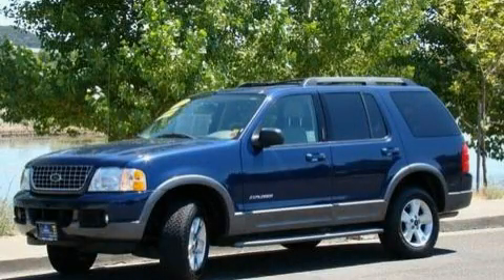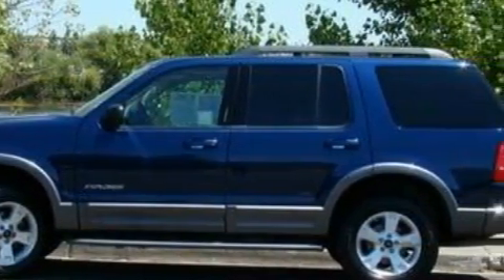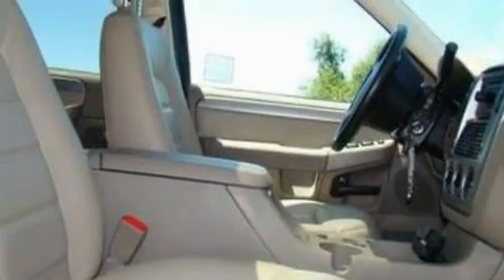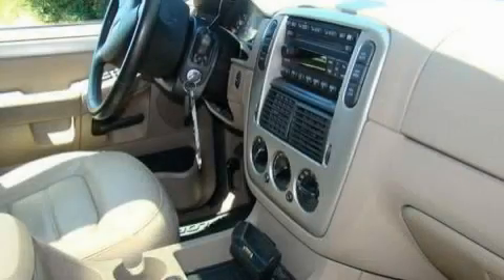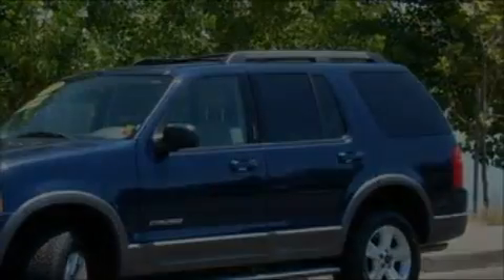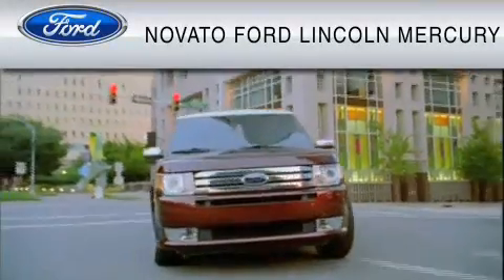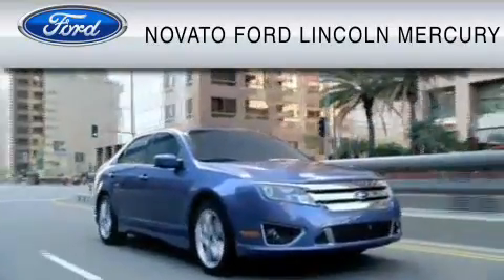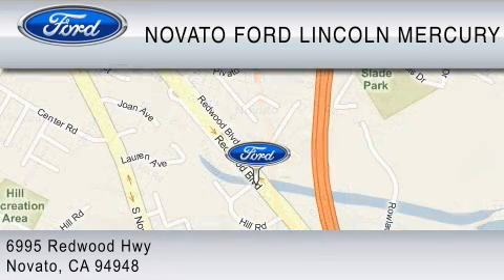2005 FORD EXPLORER Novato CA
Year: 2005
 Make: FORD
 Model: EXPLORER
 Engine: 4.0L V6
 Trans.: AUTO 5SPD
 Exterior: BLUE
 Miles: 68,344

 Preowned 2005 FORD EXPLORER Novato  CA